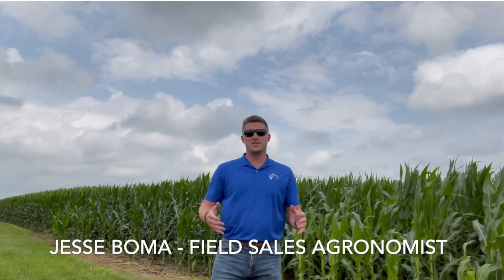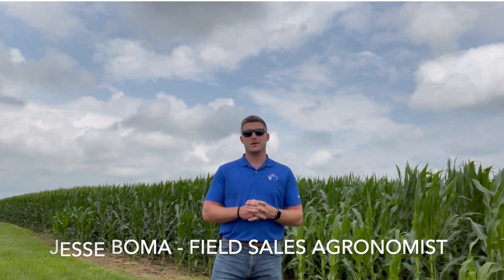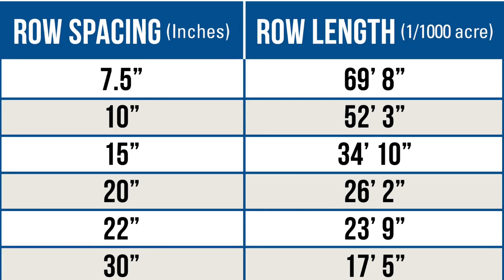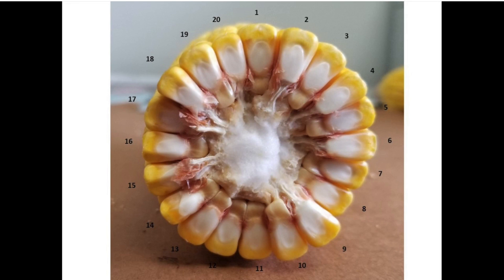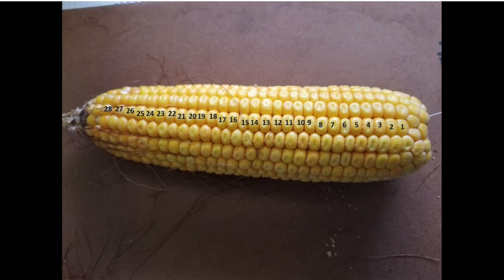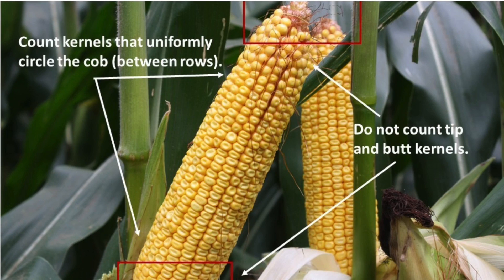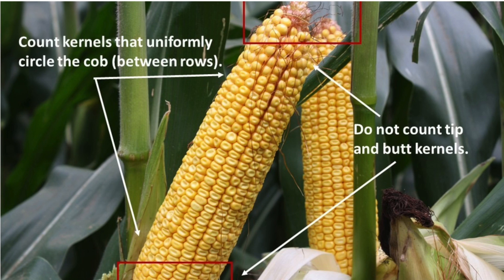Corn Yield Estimates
Learn five key steps for estimating yield protentional in your corn.